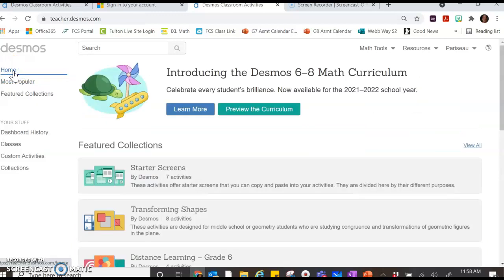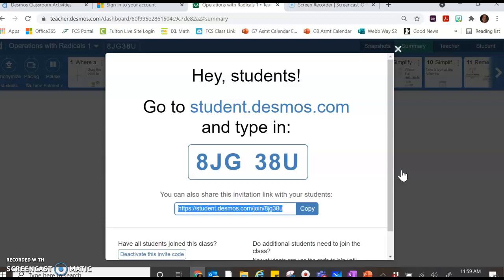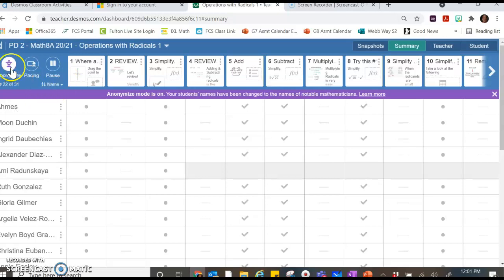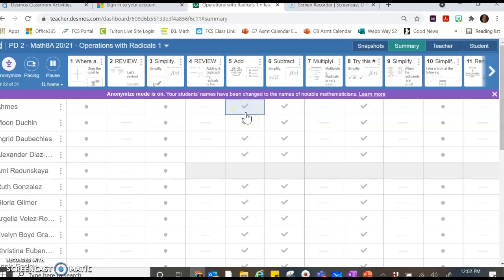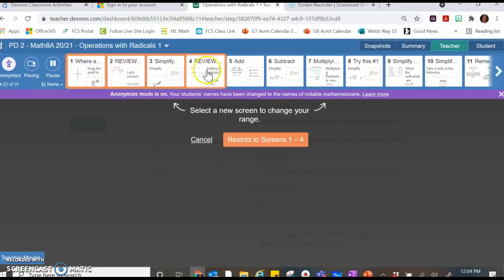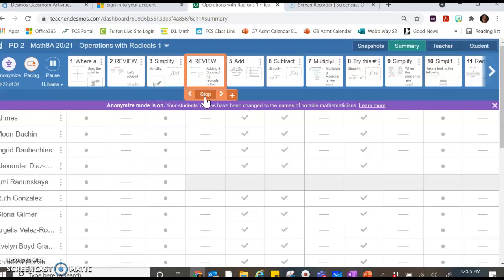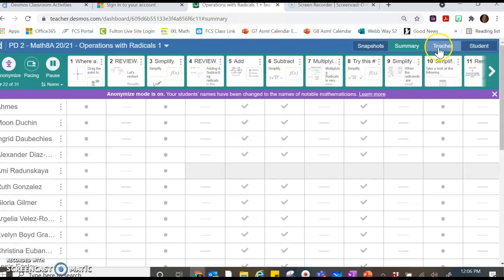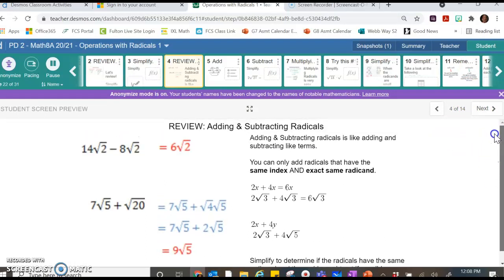Desmos Activity Teacher Dashboard